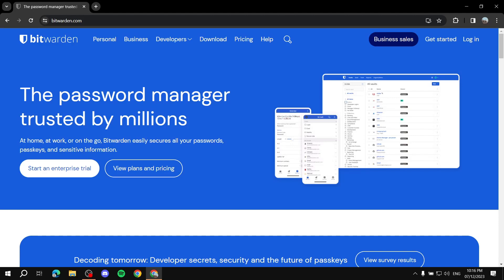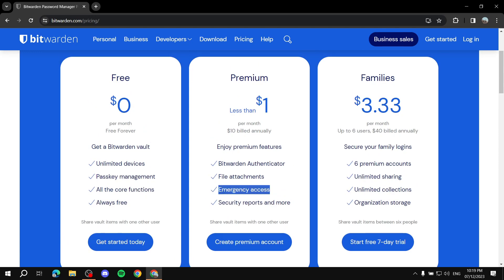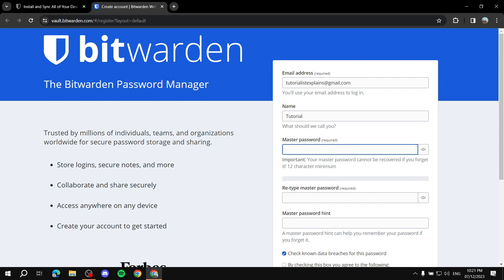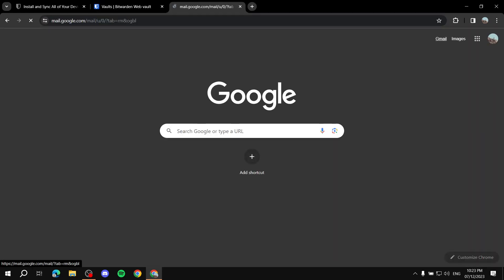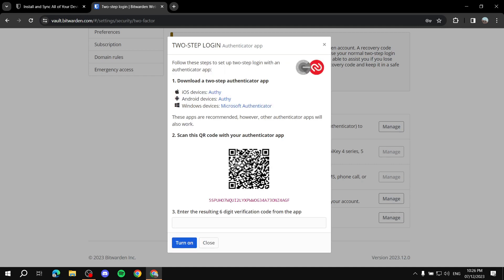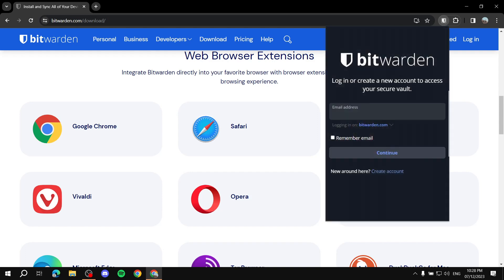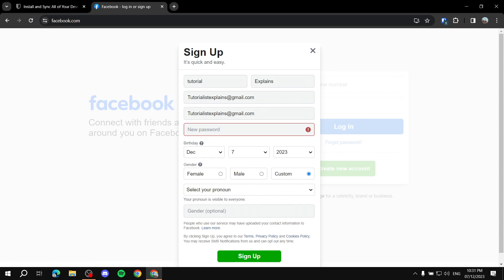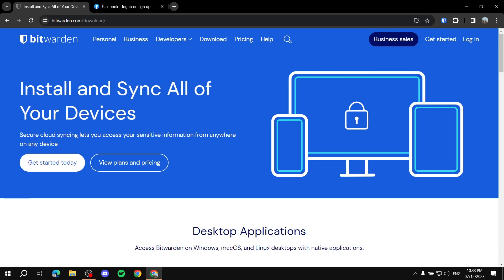Bitwarden Tutorial for Beginners | How to Use Bitwarden password Manager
If you are looking for a video about Bitwarden tutorial for beginners, here it is!
In this video you'll learn how to use bitwarden for password management.